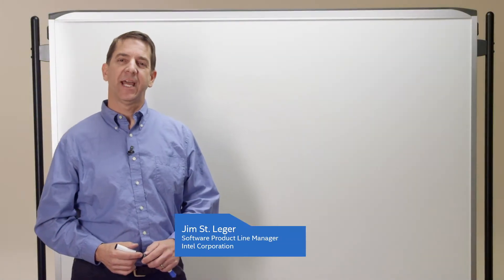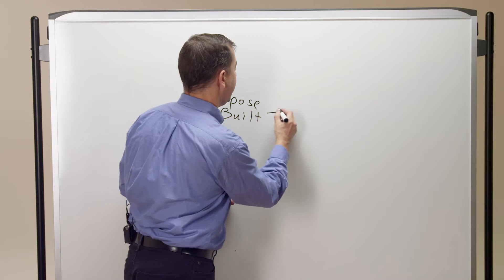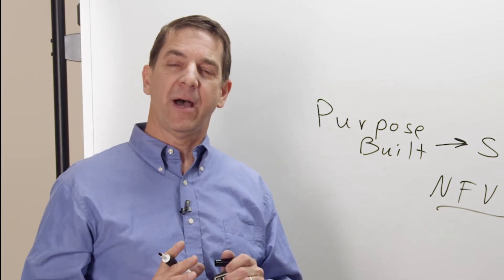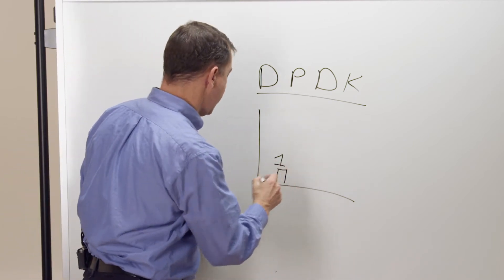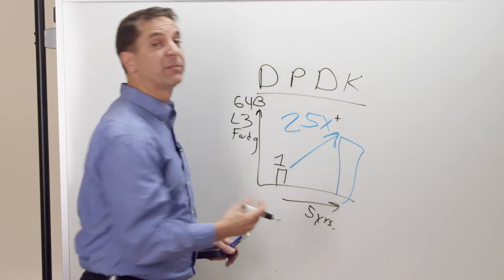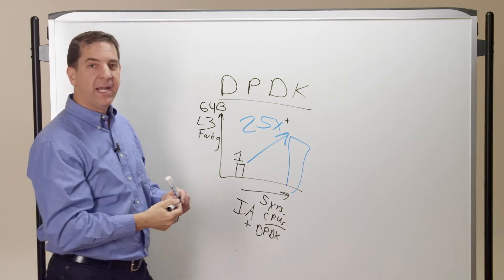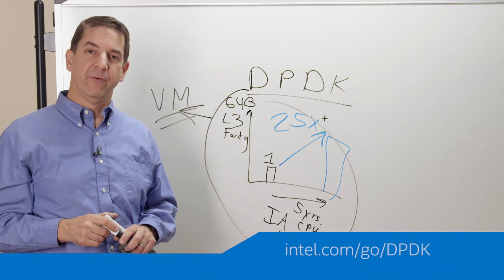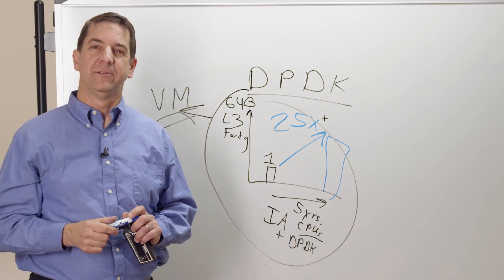Network Virtualization & Packet Processing on Intel Architecture with Intel DPDK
How do take telecom equipment to the next level? Jim St. Ledger, Software Product Line Manager at Intel, provides a chalkboard overview session on packet processing for telecom with Intel® Architecture using the Intel® Data Plane Development Kit (Intel DPDK).